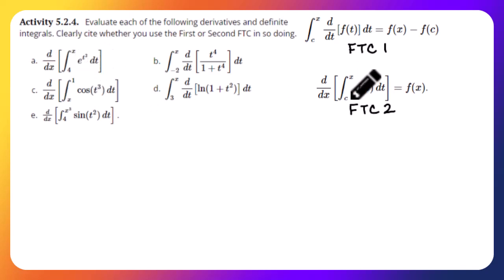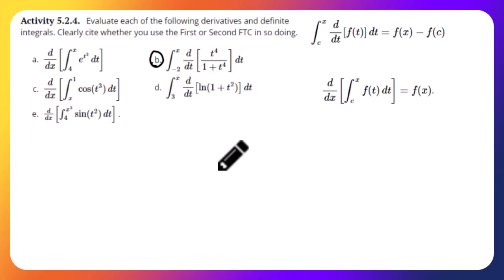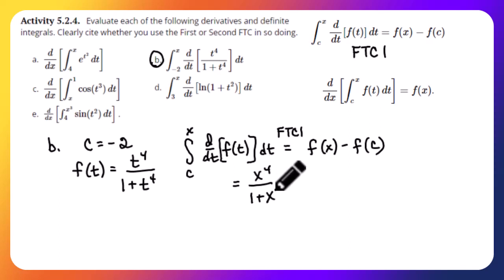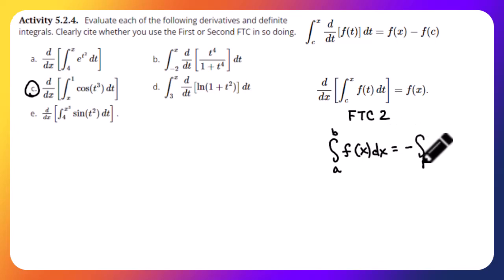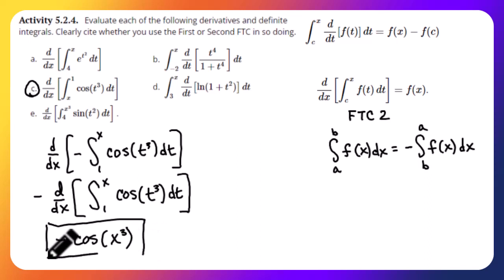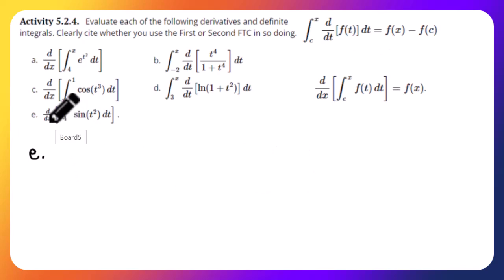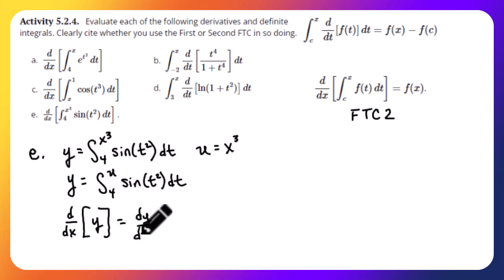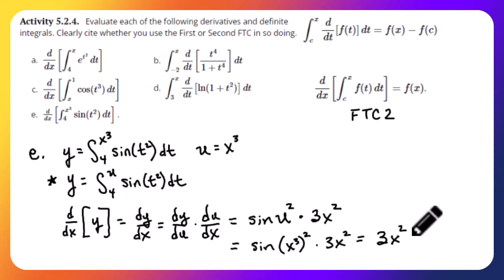Activity 5.2.4: Differentiating an Integral Function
This video presents a walkthrough for Activity 5.2.4 from "Active Calculus" by Matthew Boelkins. We focus on calculating various derivatives and definite integrals, meticulously specifying the application of either the First or Second Fundamental Theorem of Calculus in our approach.